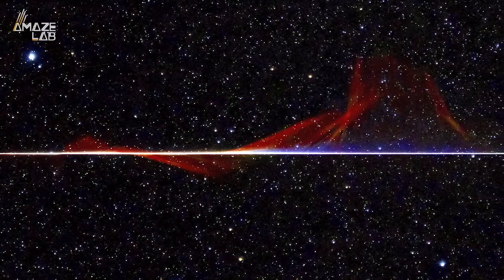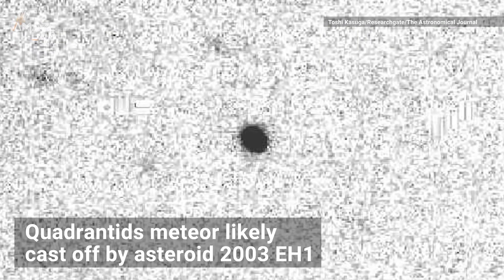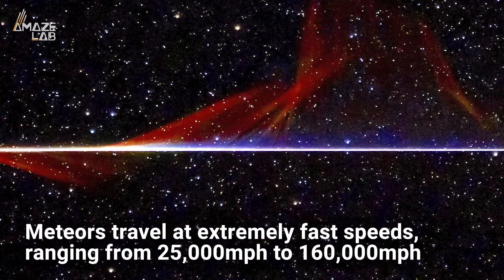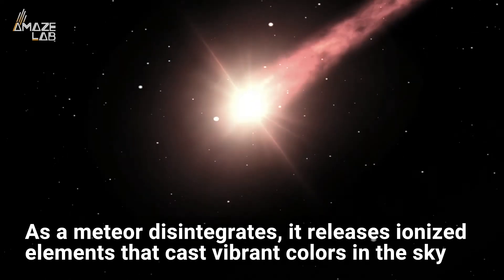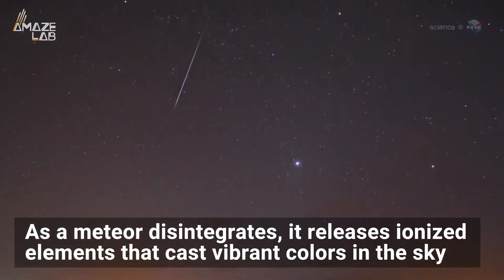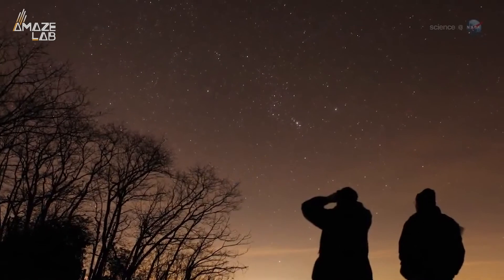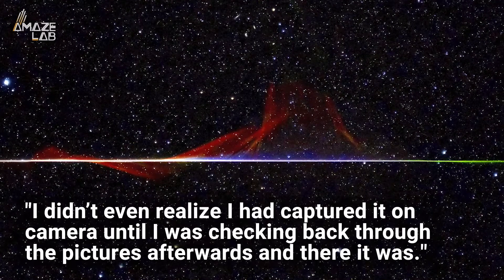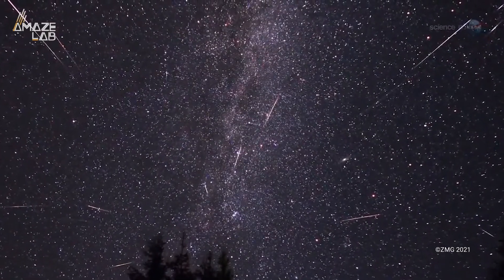Rare Multi-Colored Meteor Tail Captured on Camera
Photographer unexpectedly captures this rare sighting.